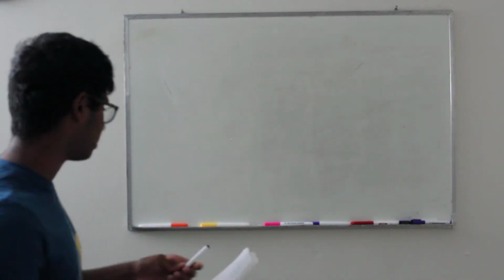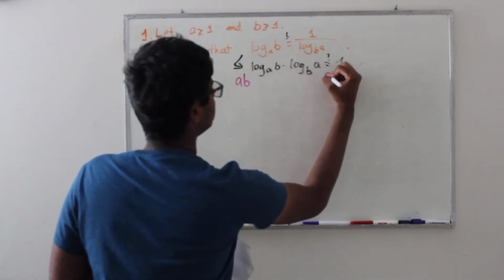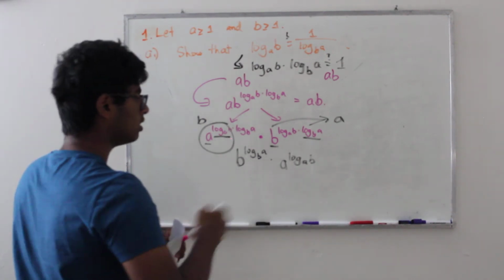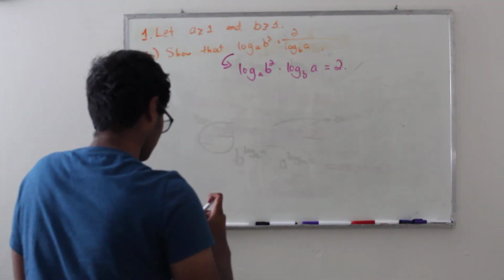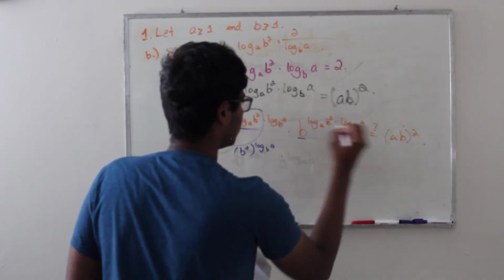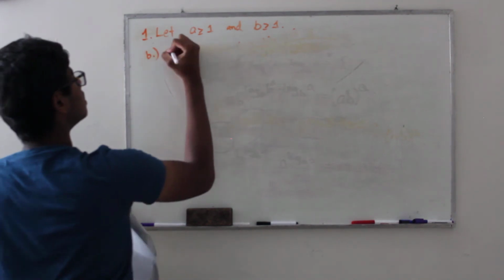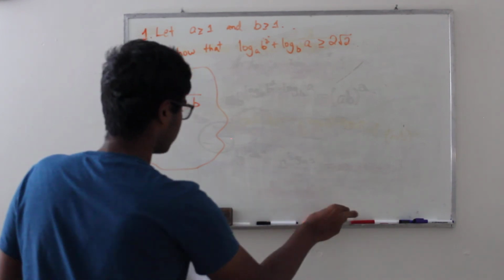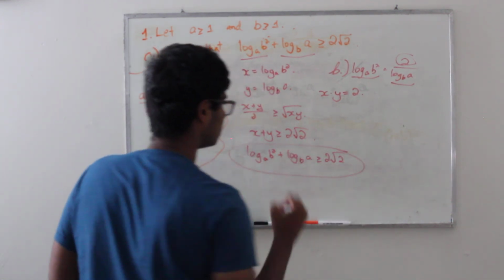MAML 2022 proofs (Problem 1)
Welcome! This video is the first in a series of proofs for the MAML 2022 Level 2 competition. Hope you enjoyed! peace